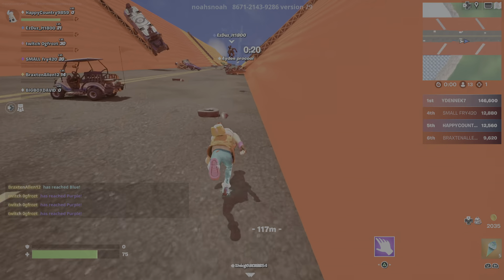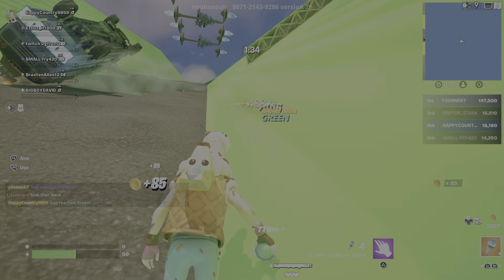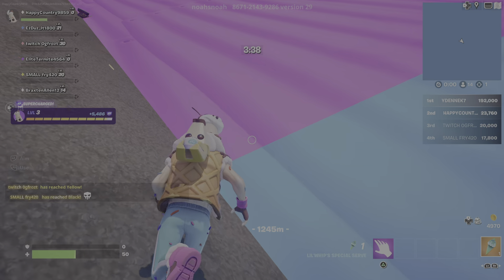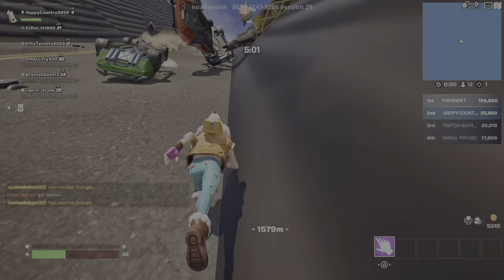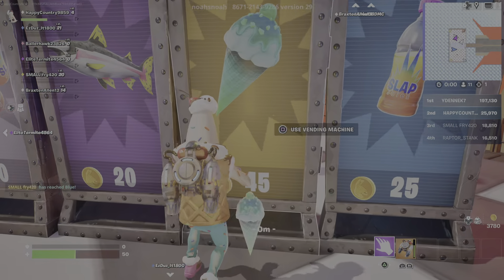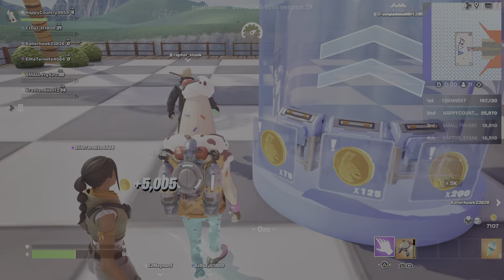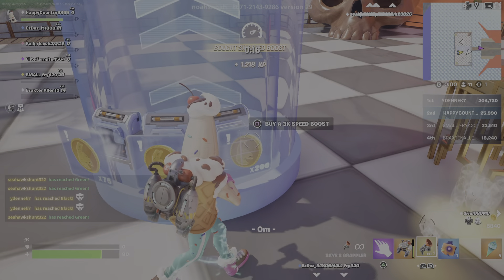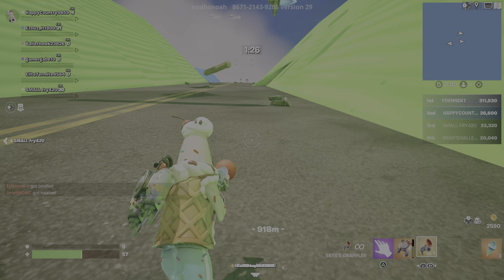How to dip coins in a fortnight Run up the hill With cars